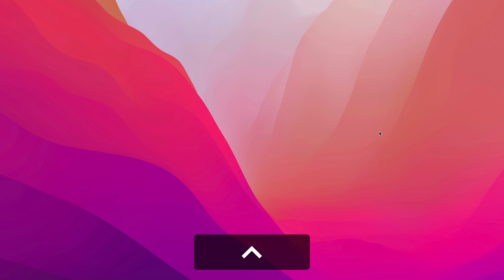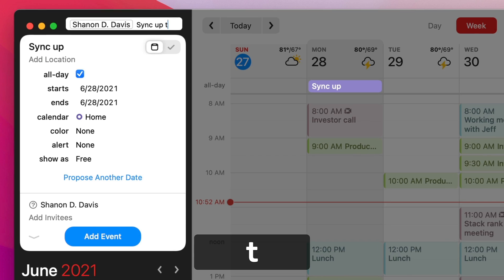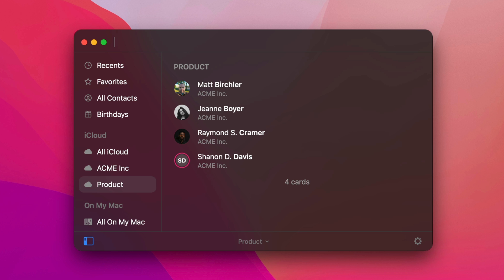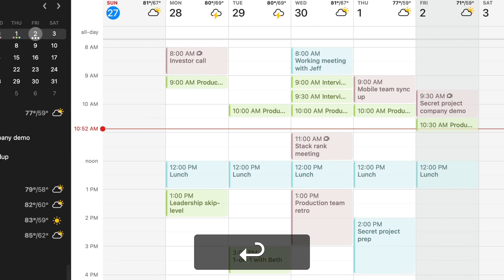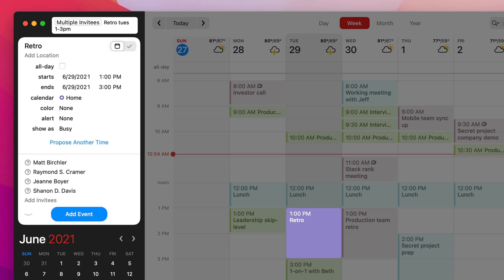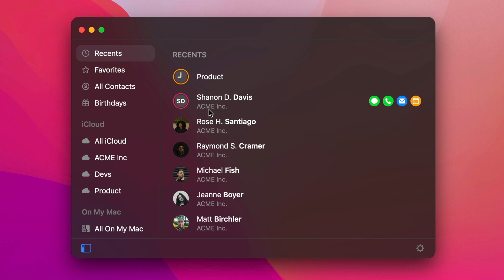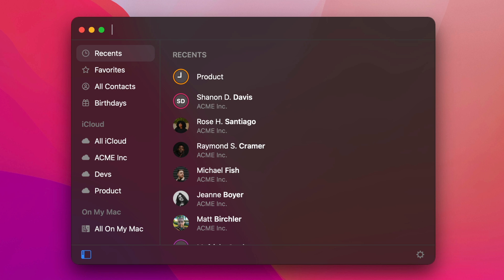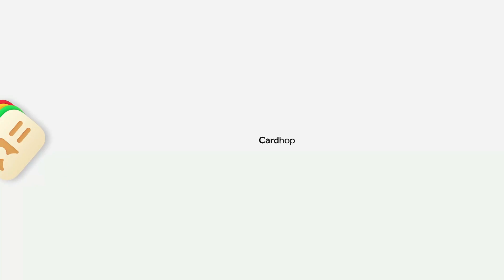How Cardhop Works with Fantastical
Cardhop and Fantastical are a perfect pair! Find out how to create Fantastical invites from within Cardhop, reducing the time it takes to schedule event invites.